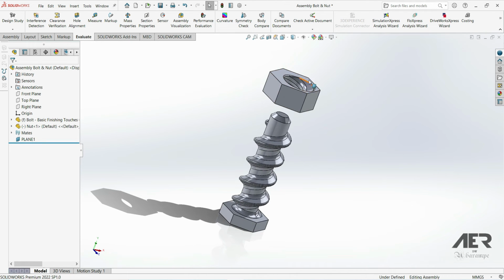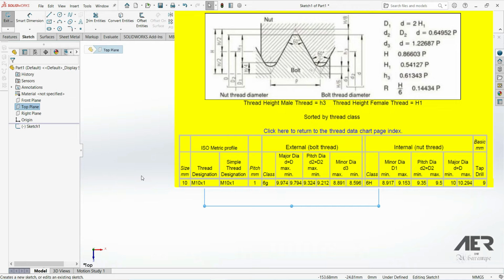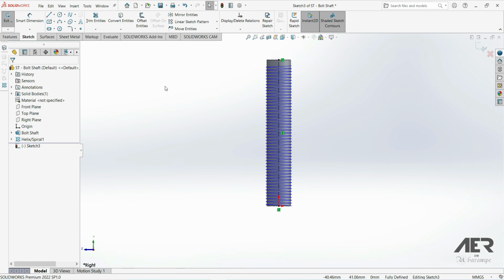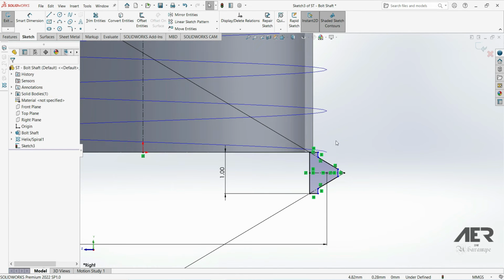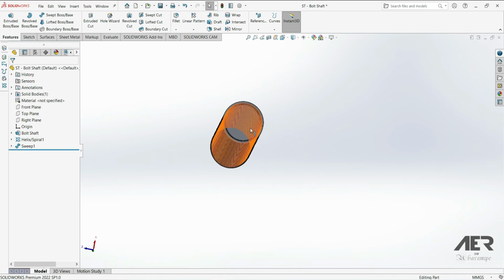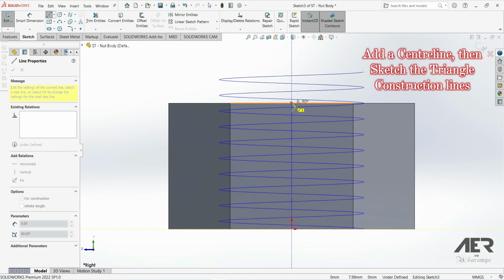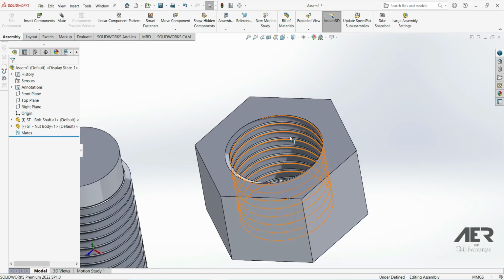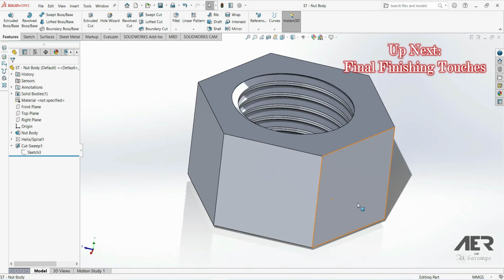Different Sizes and Standard Thread - Modelling Screw Threads | Solidworks Tutorial | Stage #06 Eng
Use Solidworks 3D CAD to create working screw threads for 3D printing!
3D Printing is a revolutionary manufacturing technology that allows people to turn their 3D CAD models into real physical items. Now it's actually possible to 3D print screw threads that really work and screw together! Add an entire new dimension to your models today.  And in this stage we will learn about Different Sizes and Standard Thread Profiles.

Why this course is different There are many 3D Printing and Modelling courses online, but none quite like this one:

* We focus just on modelling screw threads, allowing you to create parts that actually screw together.
* All experiences welcome. This course does assume a basic knowledge of Solidworks but complete beginners can also follow along with the video, to learn on-the-go.
* Understand the techniques for varied use. Instead of just copying the     instructor this course encourages students to learn techniques that can then be used to create parts specific to your needs!

Thanks to byScorez, theskybeats, PALE1080, Lewby, MANUEL and of course to Solidworks & YouTube.

It really takes struggle and sacrifice to make it, so hopefully it can be more useful.

Different Sizes and Standard Thread Profiles - Modelling 3D Screw Threads | Solidworks Tutorial | Stage #06 Eng